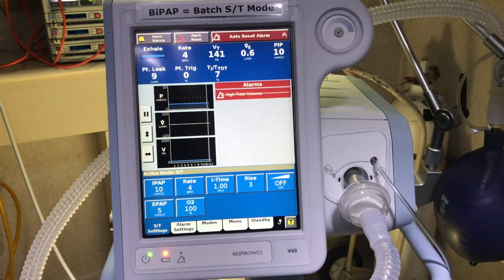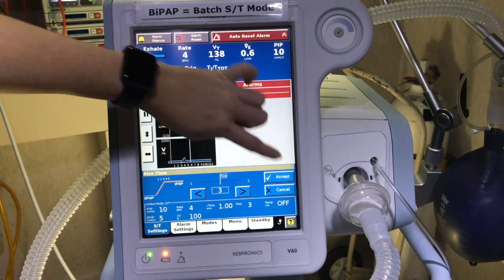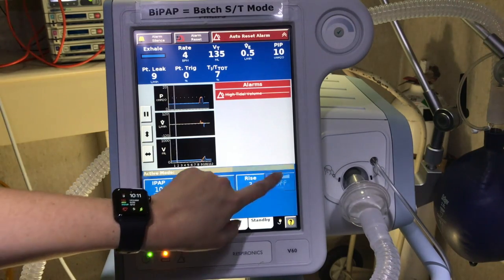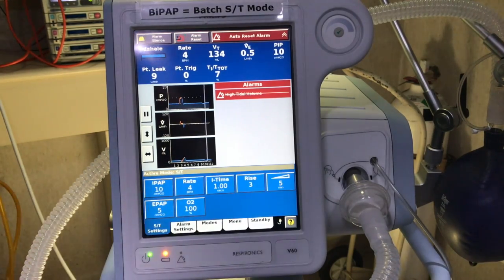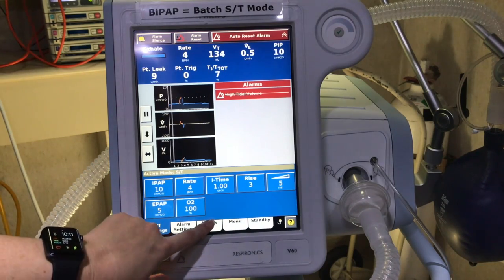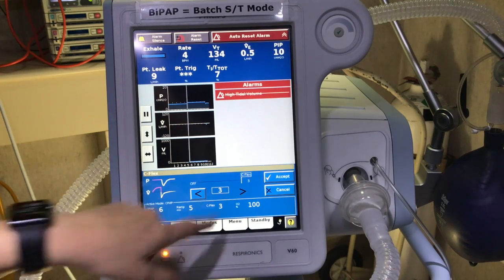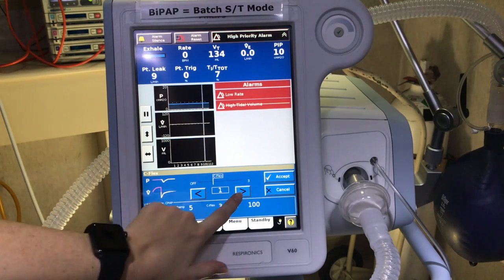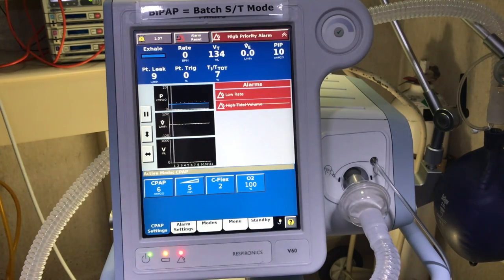Comfort Settings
This video is about Comfort Settings